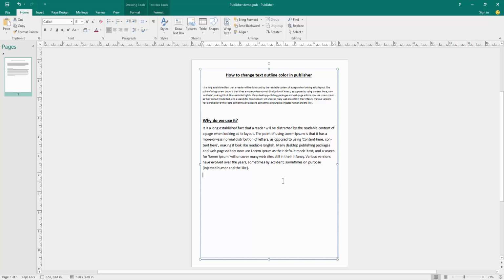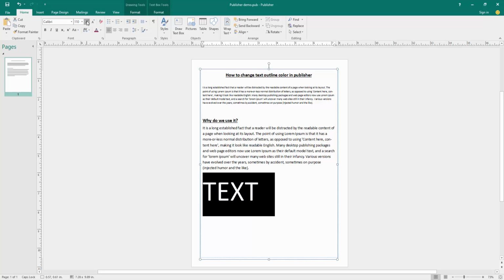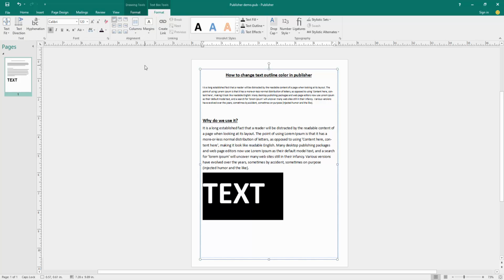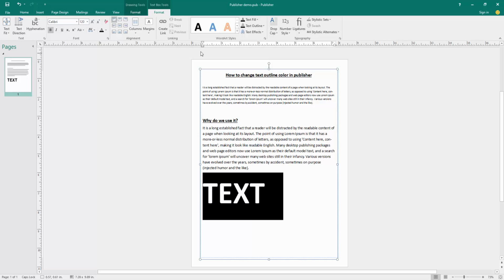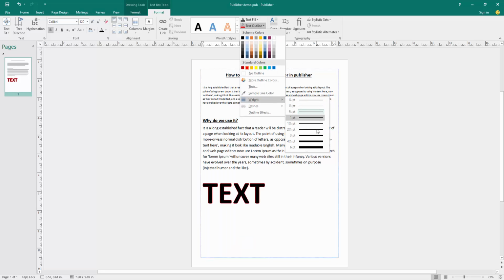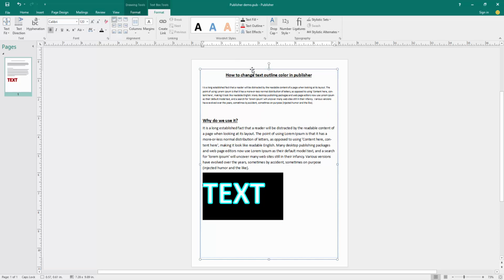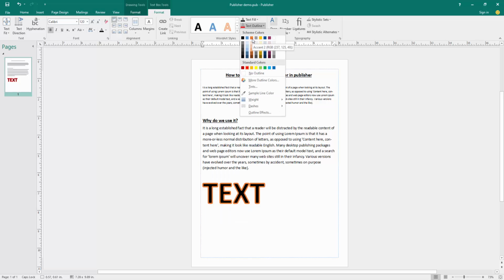How to change text outline color in publisher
Assalamu Walaikum,
In this video I will show you, How to change text outline color in publisher. Let's get started.